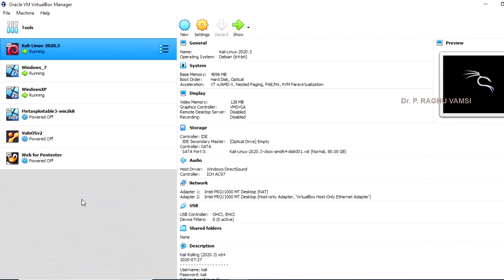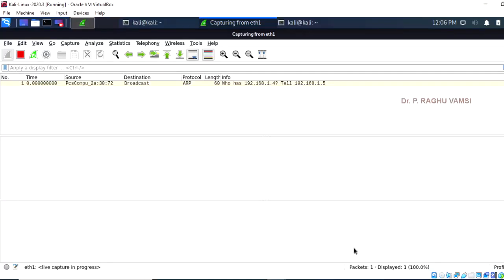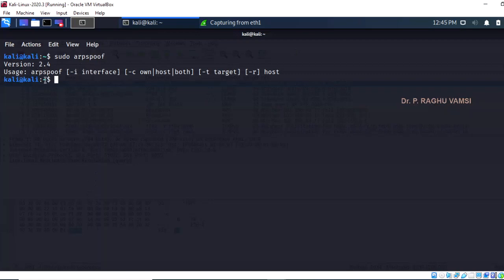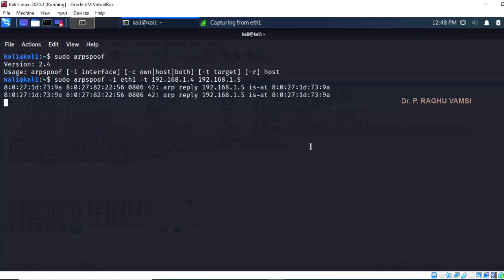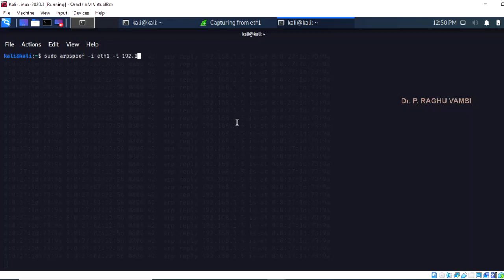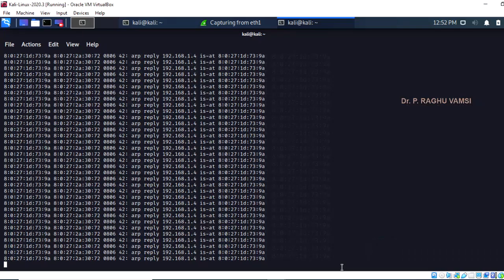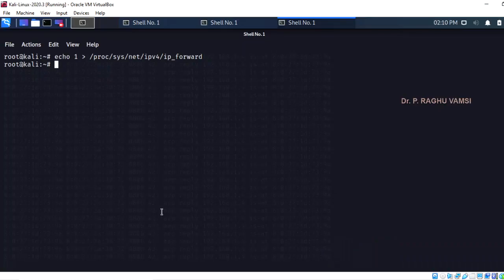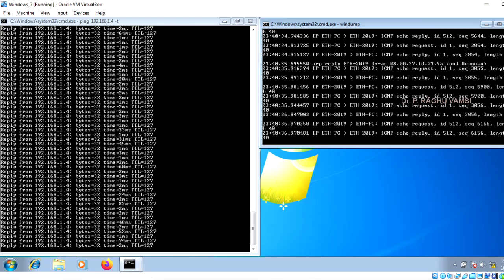22C Man-in-the-Middle Attack (MITM) via ARP Cache Poisoning | Practicing Session Hijacking (Part-01)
22C Man-in-the-Middle Attack (MITM) via ARP Cache Poisoning | Practicing Session Hijacking (Part-01)